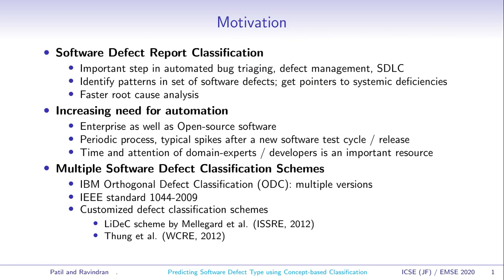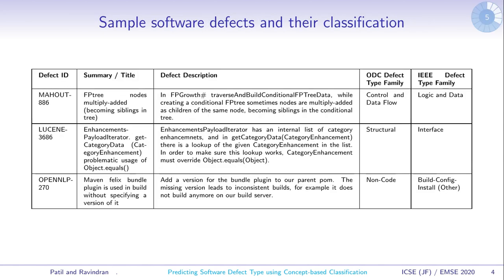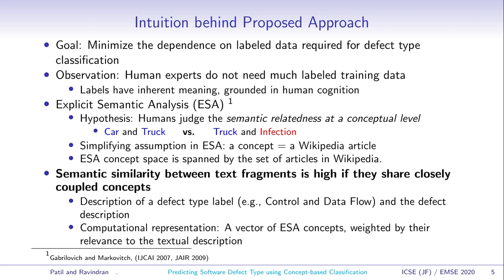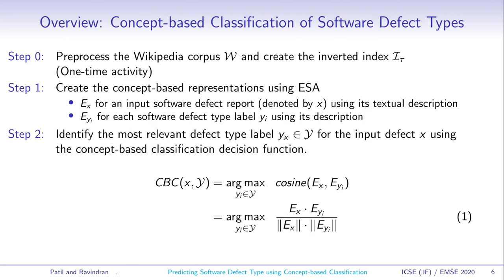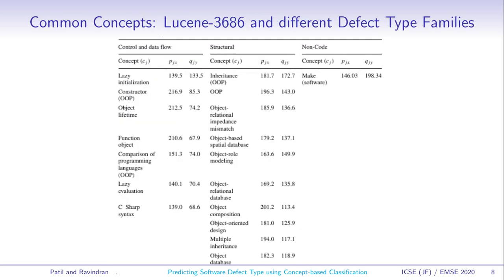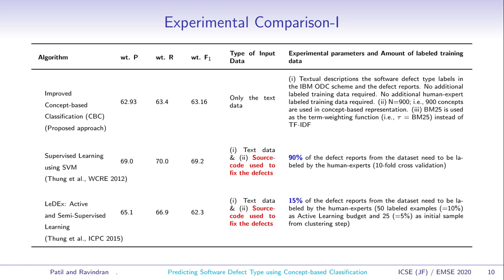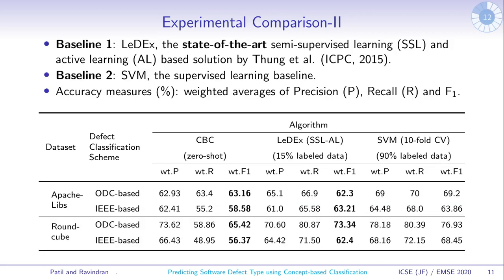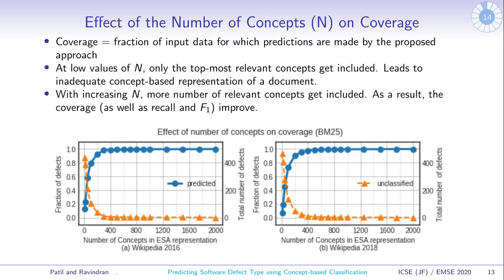Predicting Software Defect Type using Concept-based Classification